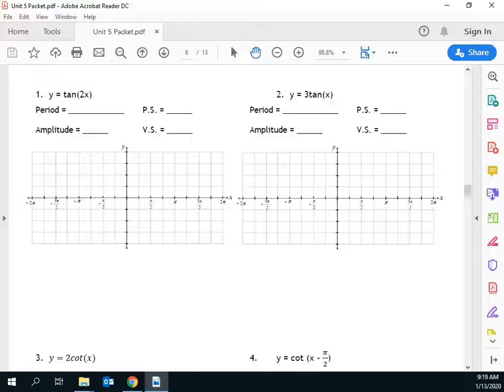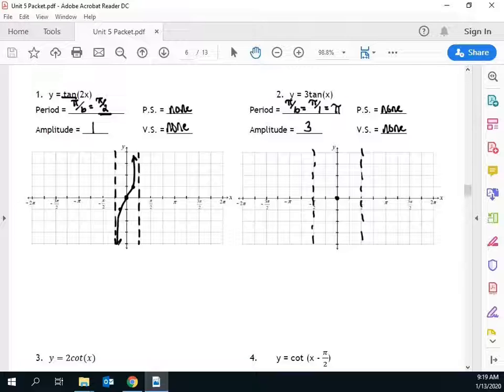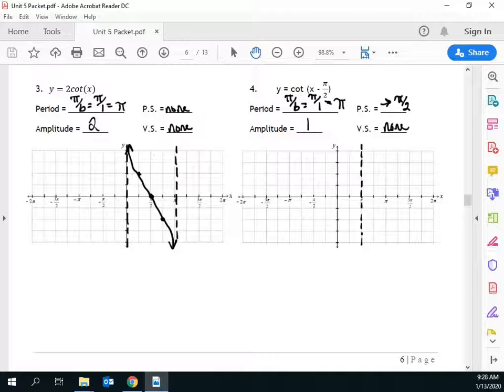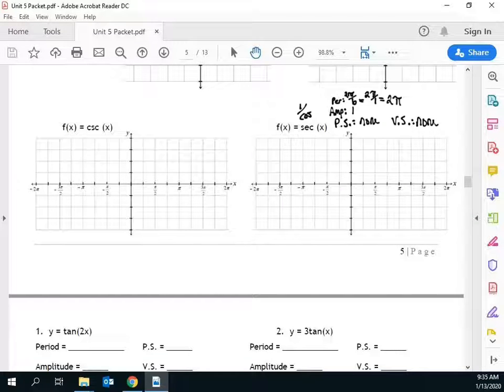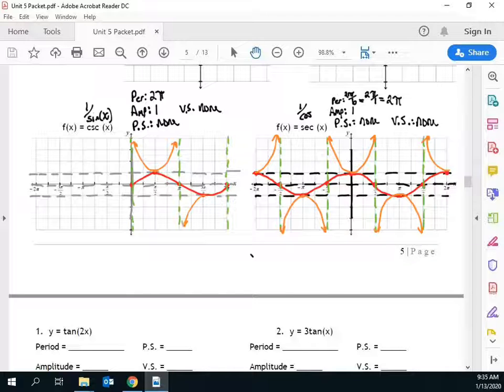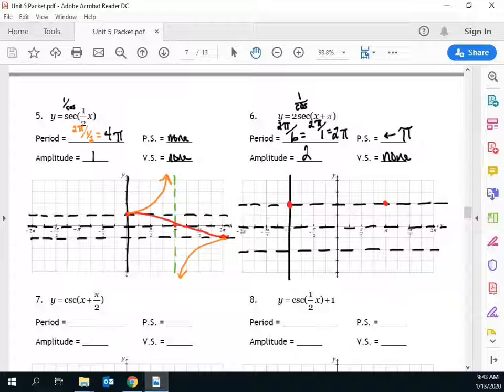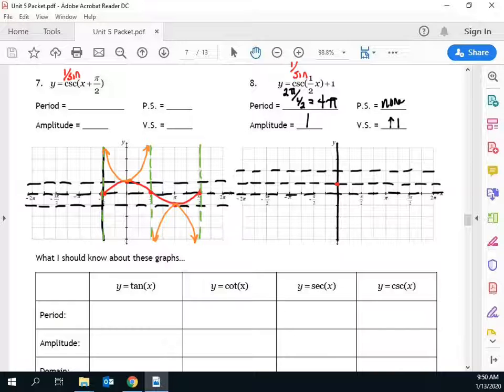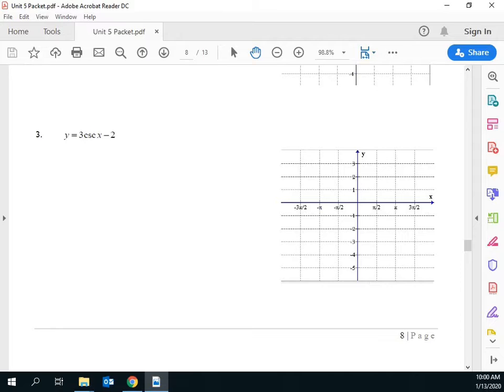Notes 6.5 Day 3